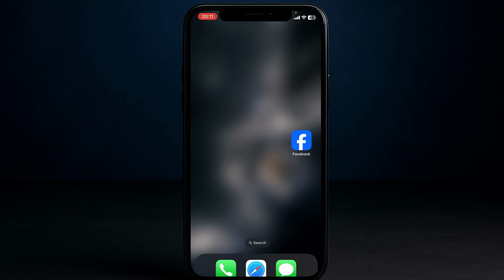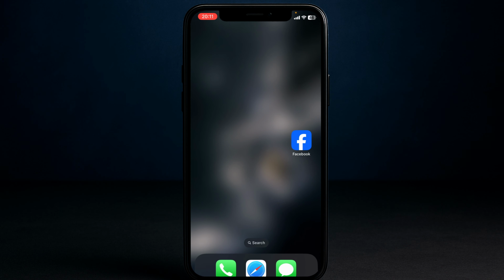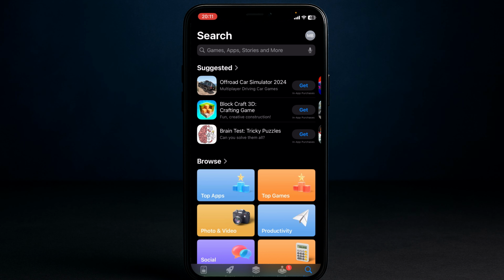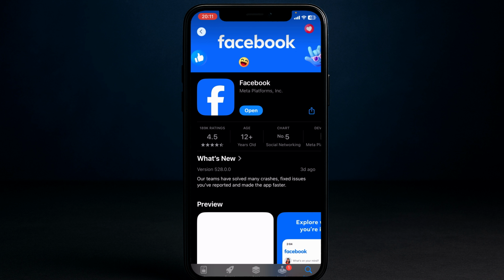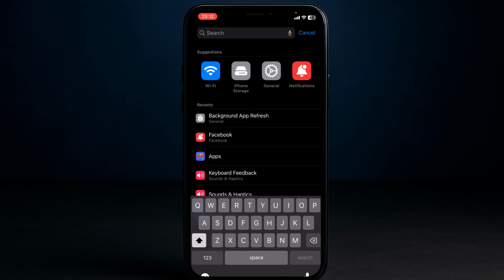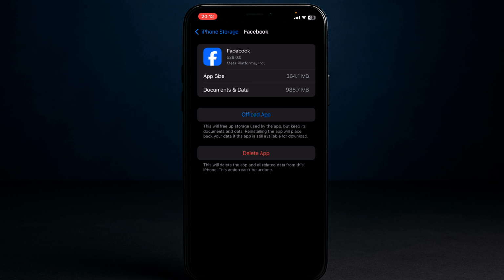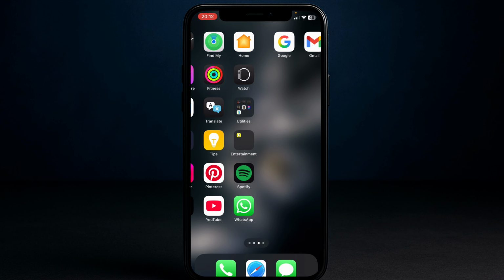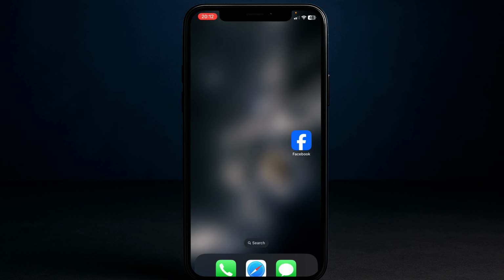How to Fix Facebook Friend Requests Not Showing (2025 Guide)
Are your Facebook friend requests not showing up? 🙁 Don’t worry — in this step-by-step tutorial, I’ll show you how to fix the problem in 2025.

You’ll learn:
✅ How to check pending friend requests
✅ Update the Facebook app
✅ Clear cache on iPhone & Android
✅ Adjust privacy & account settings
✅ Other proven fixes that work in 2025

Get your Facebook friend requests working again today! 🚀